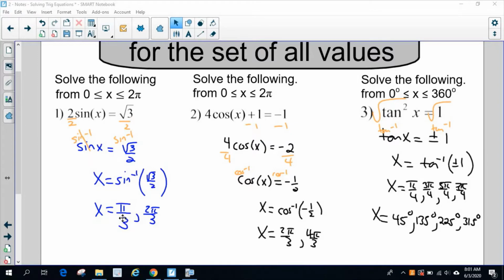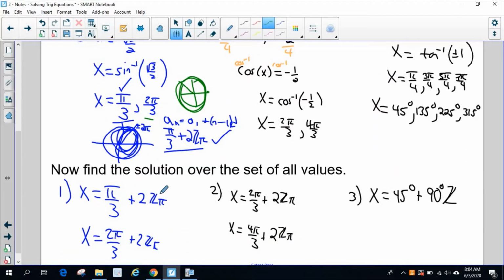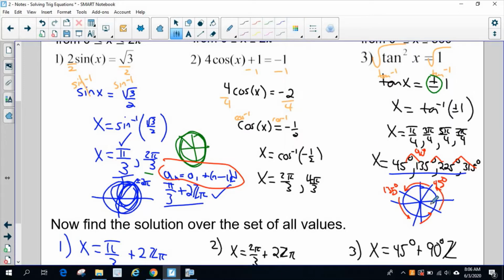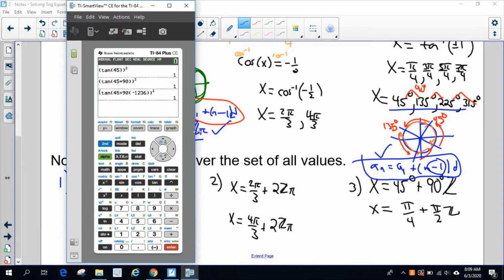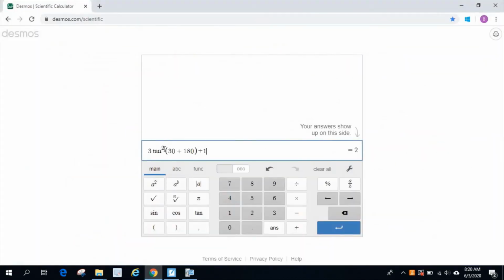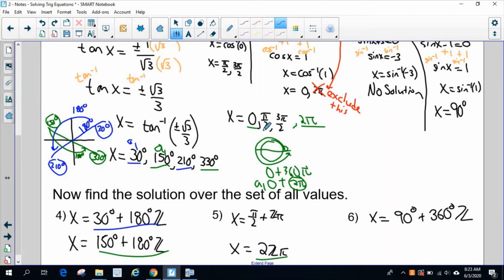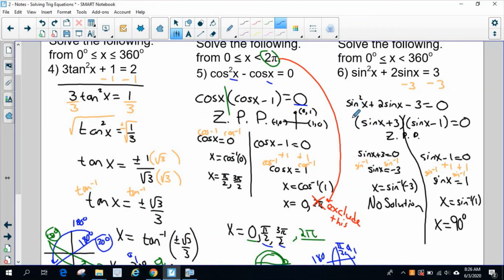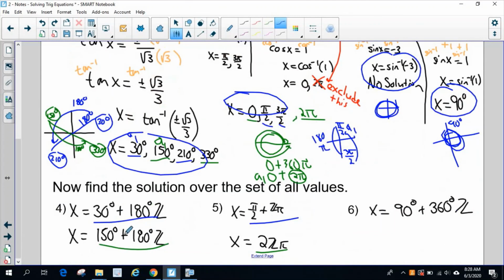Solving Trigonometric Equations Over the Set of All Values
This video demonstrates how to solve trigonometric equations over the set of all values.  It starts by taking solutions originally found over one revolution of the unit circle and expands those solutions to the set of all integer values. Sequences and Series are reviewed and used to demonstrate how these broader answers are determined. Technology is used to demonstrate how to check answers and show that the expanded answers are valid over the set of integers.